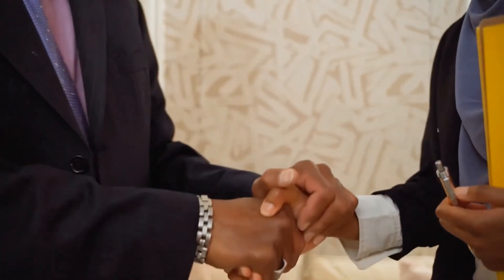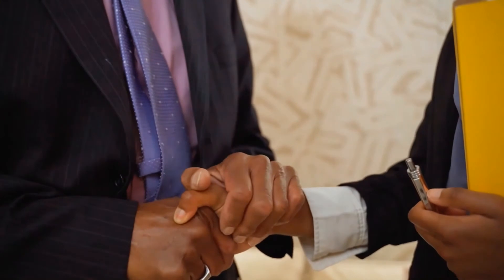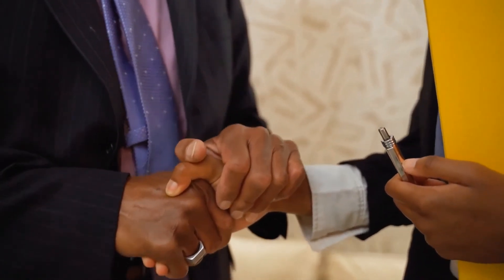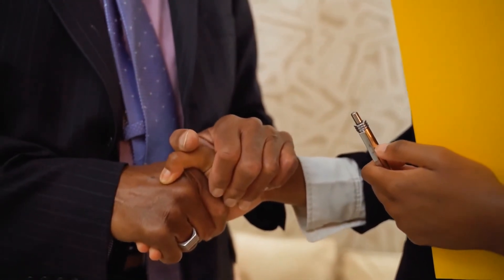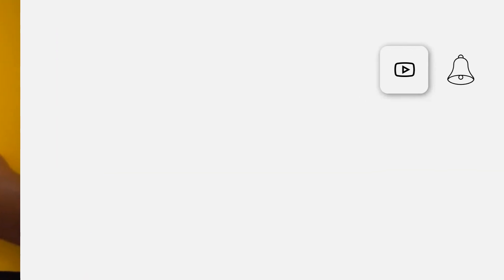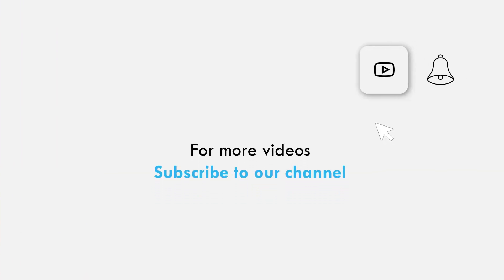Medical Sales Tip of Week# 14 - Find A MENTOR | How to Find a Mentor in Medical Sales ?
Medical Sales Tip of Week# 14 - Find A MENTOR | How to Find a Mentor in Medical Sales ? | Every Ancillary

Medical Sales Tip of the Week

Mentorship is essential to success in medical sales, however many salespeople don’t know how to find a mentor and receive real value from the relationship.

To find a good mentor, start with your professional network.

You must have clear goals about what you hope to accomplish in your career and how a mentor can help you to develop professionally.

Mentors are great for talking through immediate questions about dilemmas in the workplace.

But the greatest value of mentorship lies in how mentors can help you achieve long-term goals.

In order to develop professionally, be honest about what you want to achieve in your career.

Finally, When seeking mentorship, it’s critical to remember that you are asking someone else to devote extra time and energy to you, so make sure if you ask for help, you are ready to give it your all.

If you are an Independent Medical Sales rep who has a passion for Medical Sales but lack the resources needed to scale your business, Every Ancillary was created for you.

You will have all the tools you need just a click away - training, marketing, community and 50+ programs to make you a credible resource for all things ancillary.